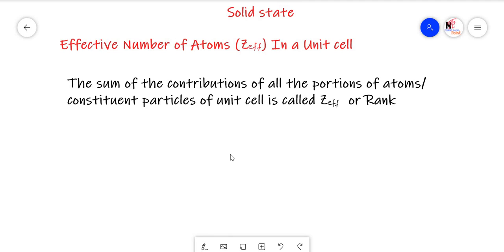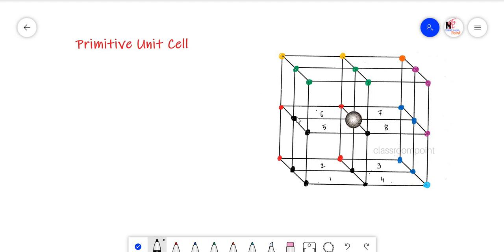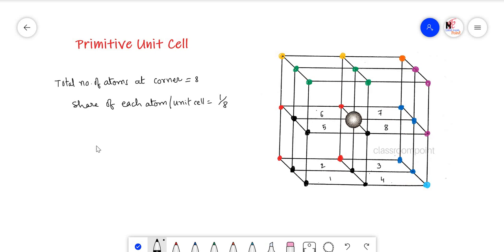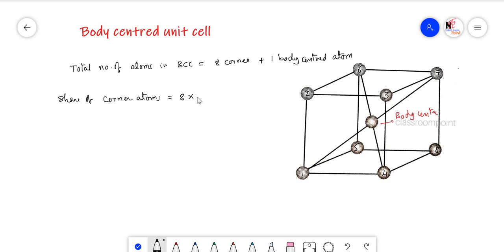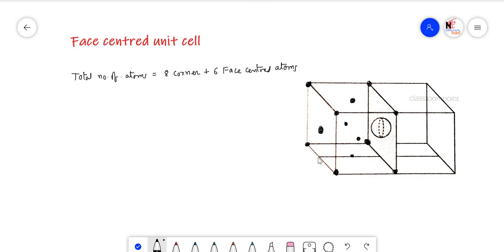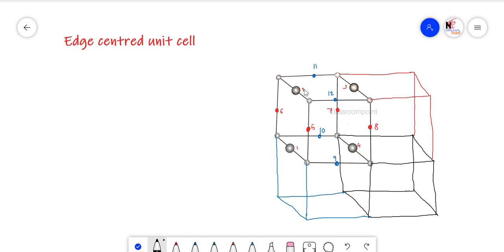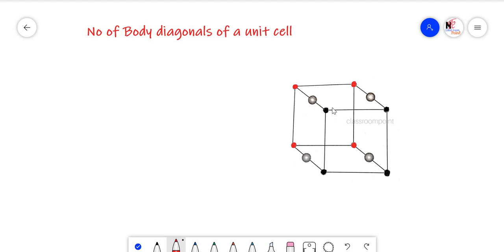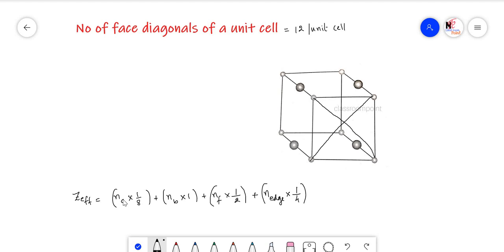Solid state theory part-3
Calculation of particles in
Primitive unitcell
Body centered unit cell
Face centered unit cell
End centred unit cell